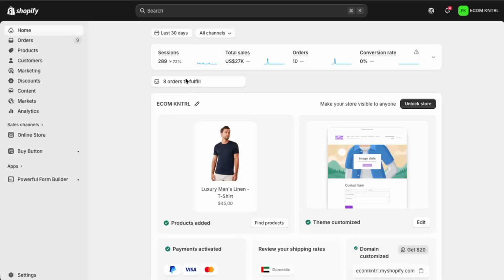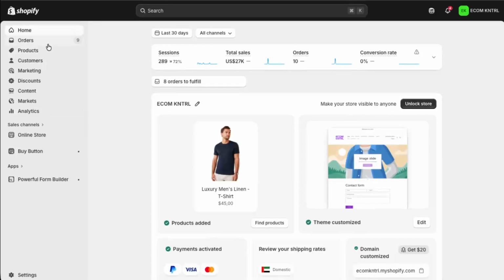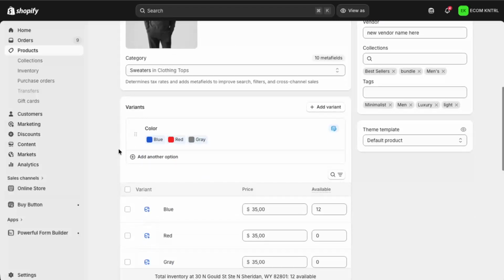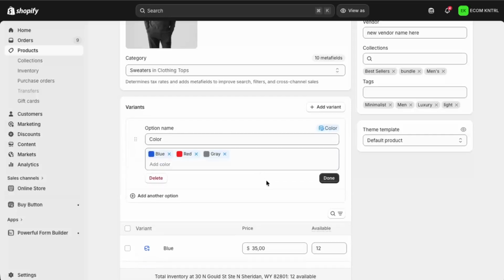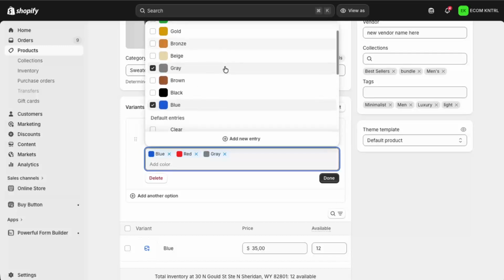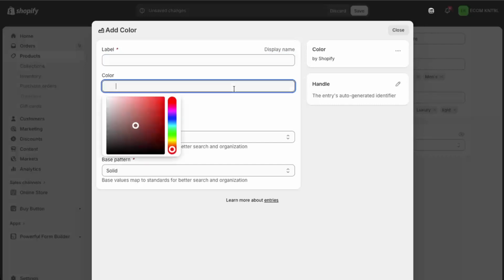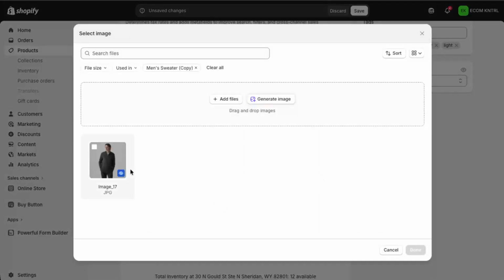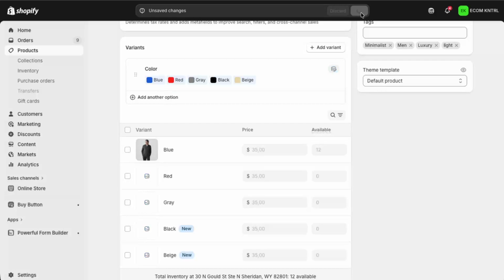How To Use Color Swatches And Upload Images To Variants In Shopify (2026) | Variants Setup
In this step-by-step tutorial, you’ll learn How to use color swatches and upload images to variants in Shopify using the latest, fully working method. We’ll set up product options, connect color swatches, and attach unique images to each variant so customers see exactly what they’re buying. I’ll show you the updated Shopify settings, theme customizer options, and practical examples you can follow click by click, even if you’re a beginner. By the end, your product pages will look professional, modern, and easy to shop. This video is based on the current Shopify interface, so everything you see matches what’s in your dashboard today. Watch through and pause as needed to implement each step on your own store.